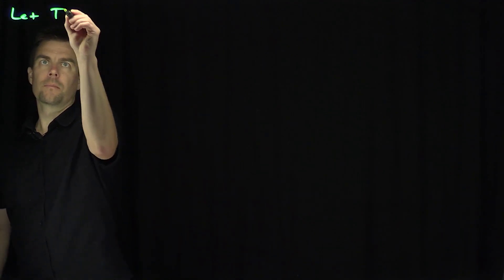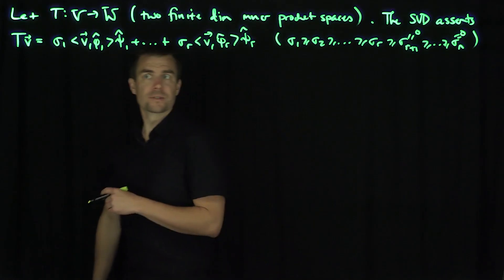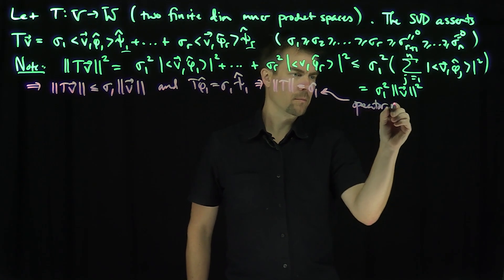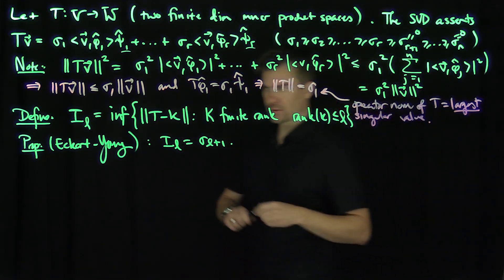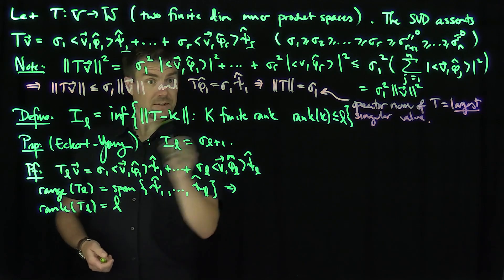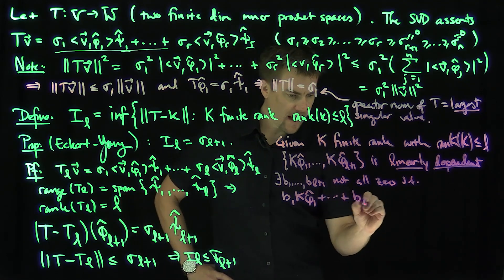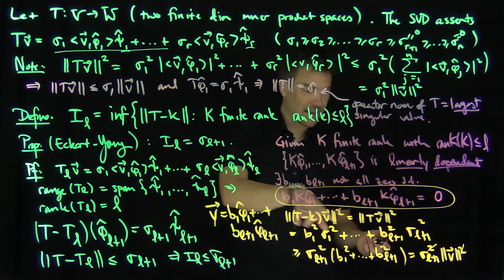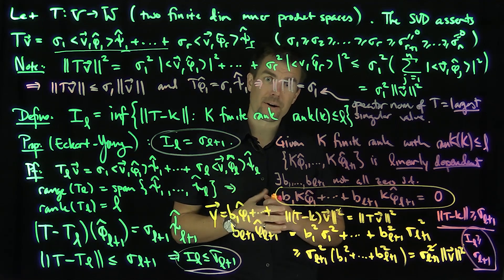The Eckart-Young Theorem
For any mxn matrix (operator acting on Euclidean space) we prove that the best finite rank approximation of this matrix in the norm sense is given by the truncated singular value decomposition. This is the Eckart-Young Theorem. This theorem also asserts that the smallest possible operator norm distance between the operator and a finite rank operator of rank l is the (l+1)st singular value.